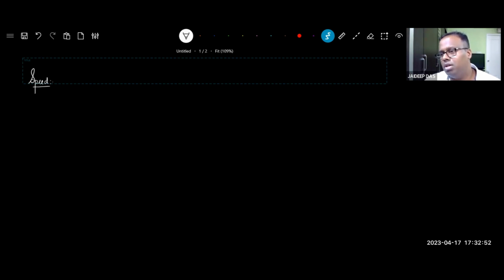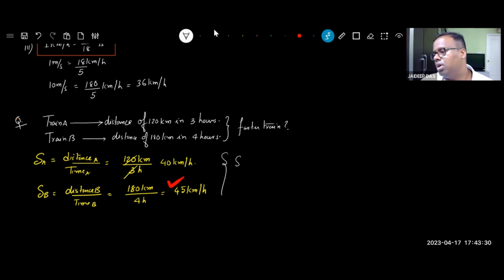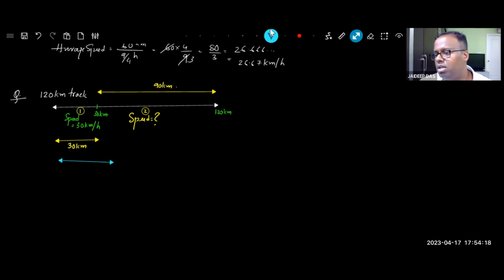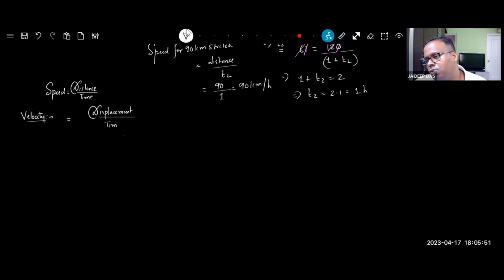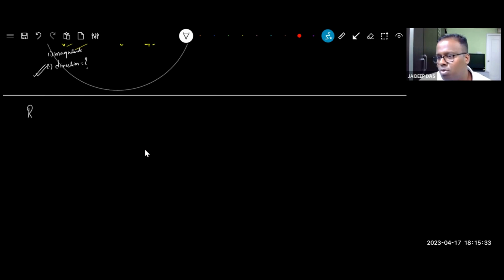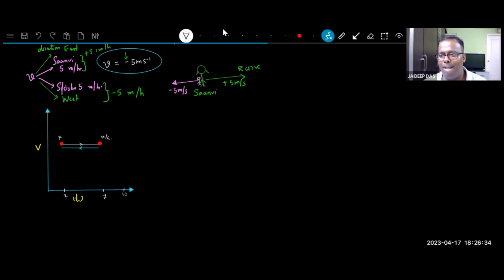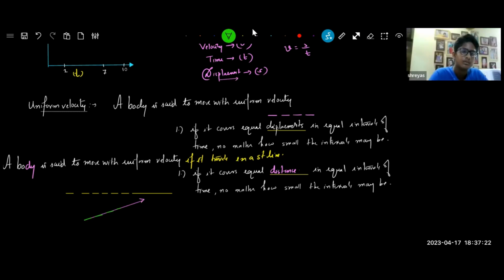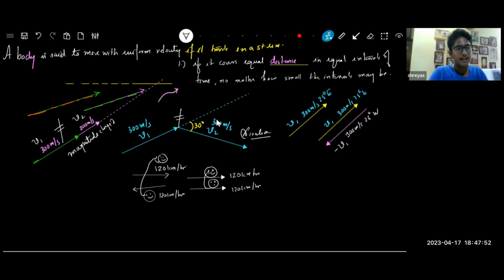Motion I 3 I CBSE 9 PHYSICS I Speed Numerical I Velocity I Uniform & Non Uniform Velocity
The video is an edited compilation of the live class conducted with my students

Unit 1 - Motion in a Straight Line

Lecture - 03

Topics covered

Numerical on Speed
Velocity
Uniform Velocity
Non-uniform Velocity